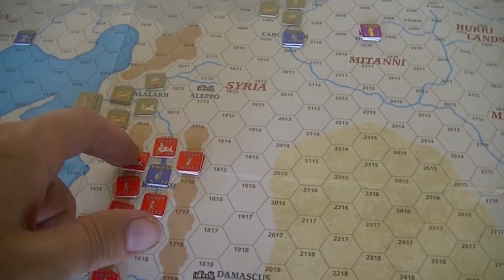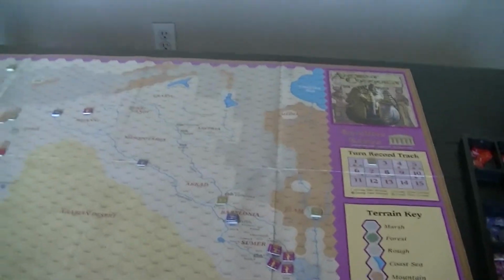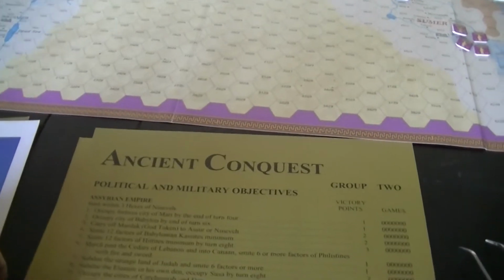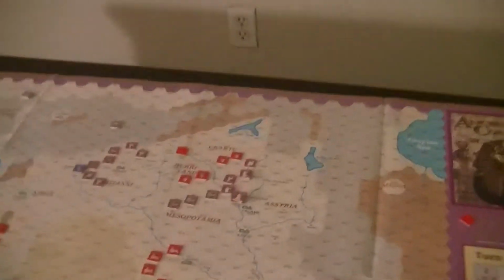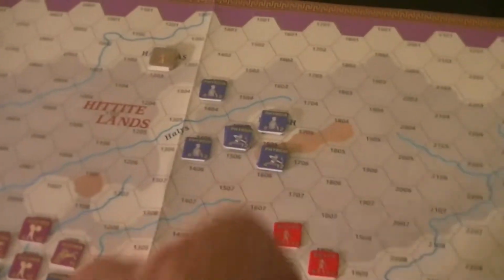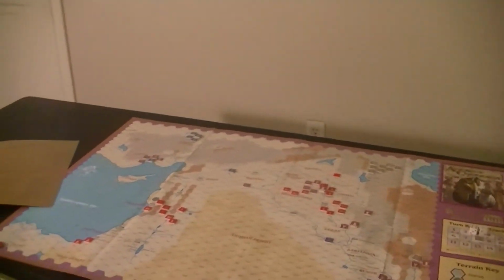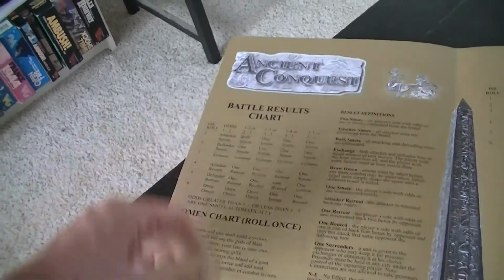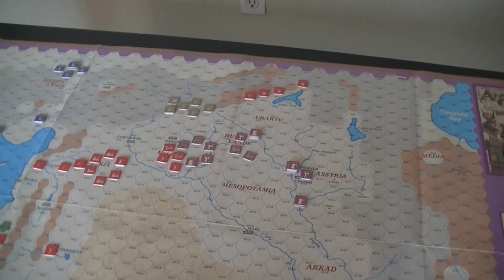Ancient Conquest 2